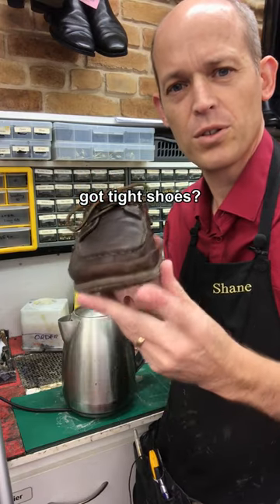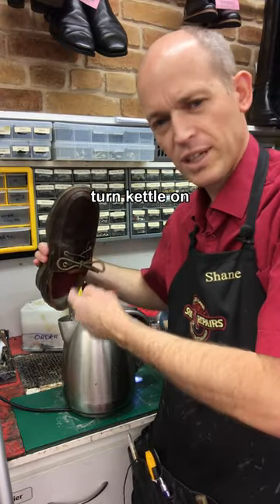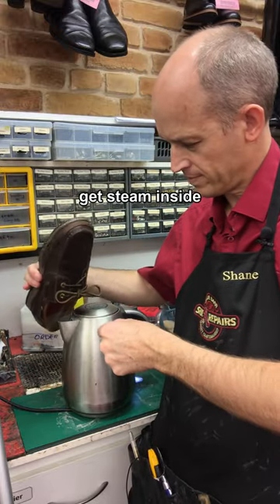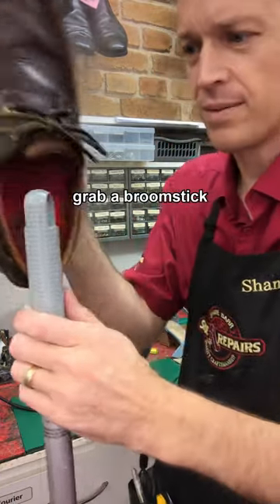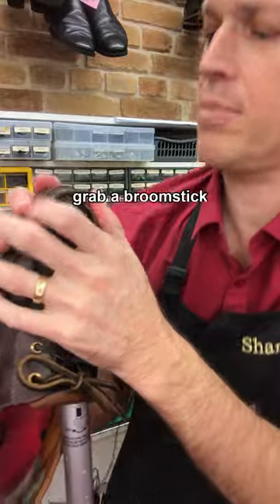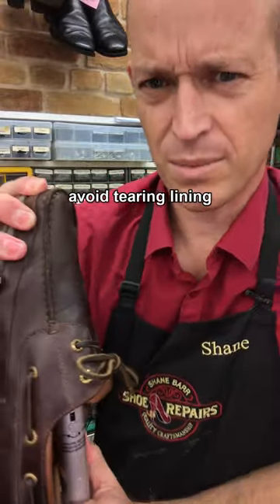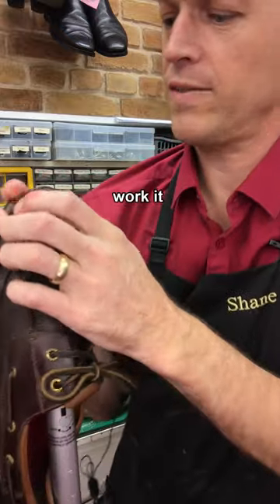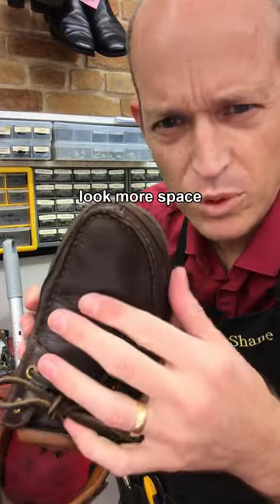Got Tight Shoes - How to stretch with steam and a broom handle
Do you have shoes that are tight on your big toe tip or similar? Get the leather steamed over the kettle and use a smooth ended broom handle to ease the leather out to make room for your toes.
If in doubt take it to your local cobbler.
Here's more information on shoe stretching

Here you can get shoes stretched via mail order in NZ